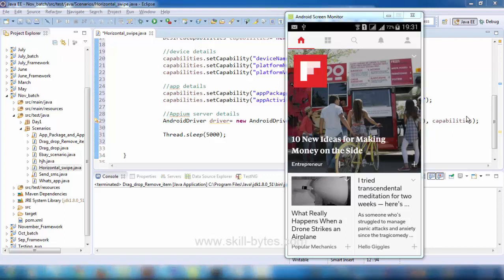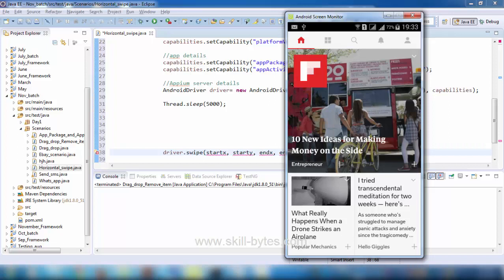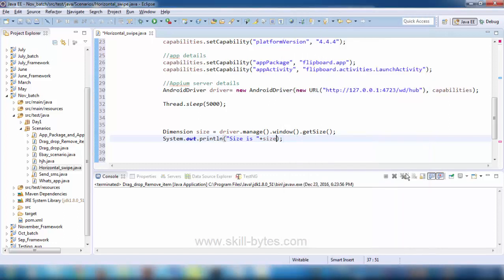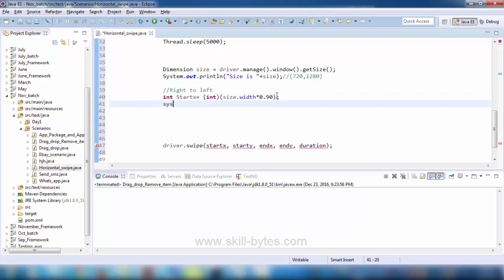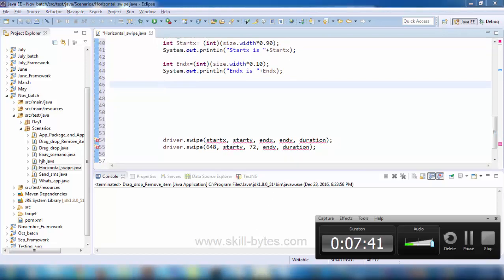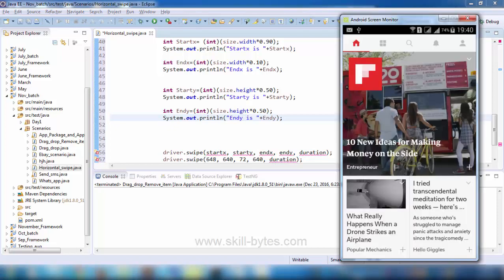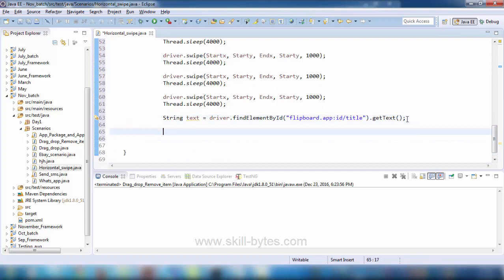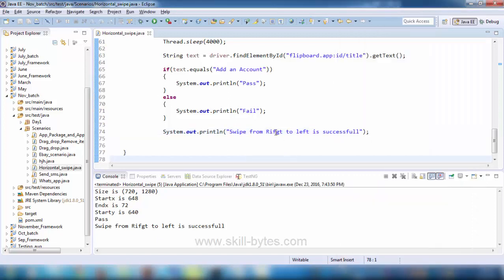Chapter Horizontal swipe step 2